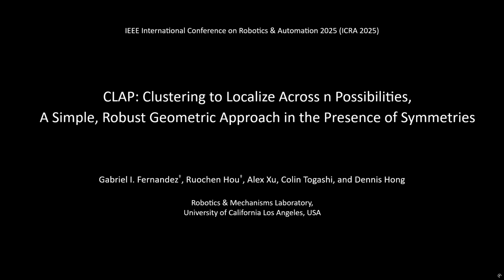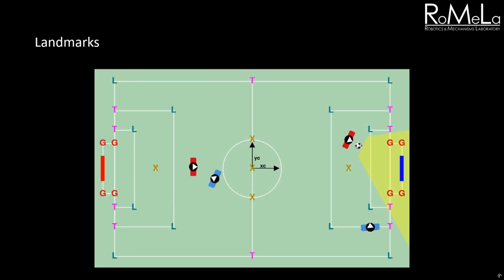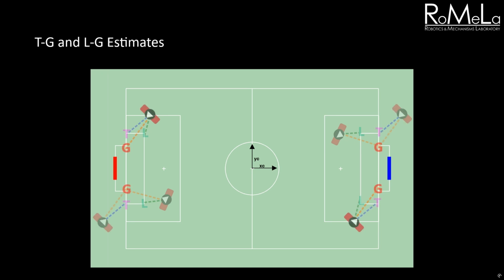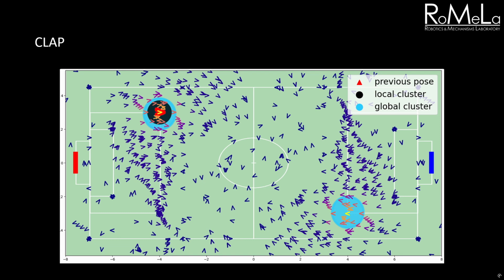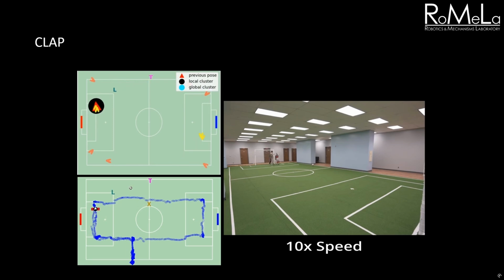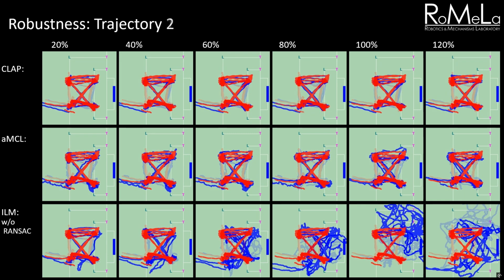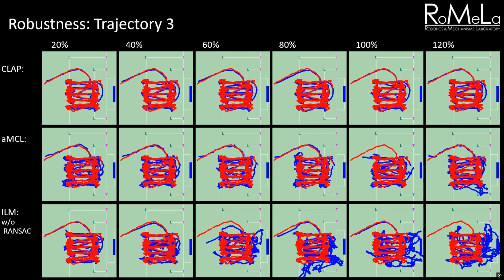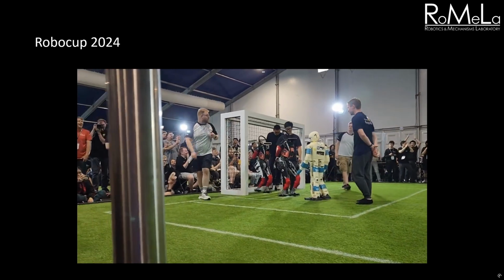CLAP: Clustering to Localize Across n Possibilities, A Simple, Robust Geometric Approach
This video demonstrates the CLAP (Clustering to Localize Across n Possibilities) localization method for humanoid soccer robots, as described in the paper "CLAP: Clustering to Localize Across n Possibilities, A Simple, Robust Geometric Approach in the Presence of Symmetries".
The video includes:
- Real-time demonstrations from the RoboCup 2024 AdultSize Humanoid Soccer competition, showing Artemis, our humanoid robot, performing accurate and robust localization during gameplay.
- Visualizations of the CLAP algorithm processing detected field landmarks, generating multiple state hypotheses, and clustering them to determine the robot’s global pose.
- Comparisons between CLAP, Iterative Landmark Matching (ILM), and Augmented Monte Carlo Localization (aMCL) under various noise and false detection scenarios.
- Experimental results in both simulation and on-field testing, illustrating the robustness of CLAP against landmark misdetections, symmetry ambiguities, and challenging lighting/occlusion conditions.
The purpose of the video is to supplement the paper with dynamic visual evidence of the algorithm’s accuracy, robustness, and efficiency in real-world competition environments.